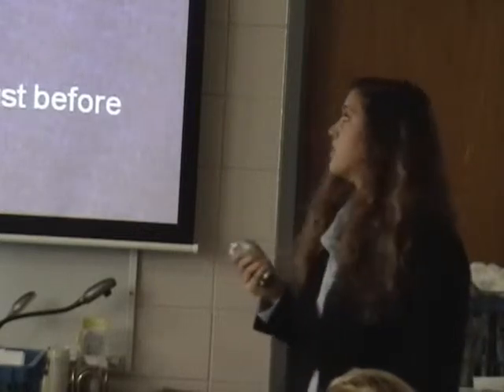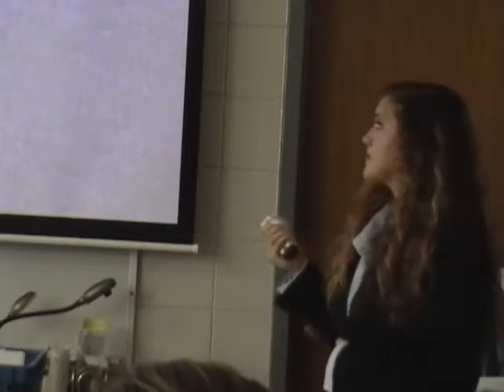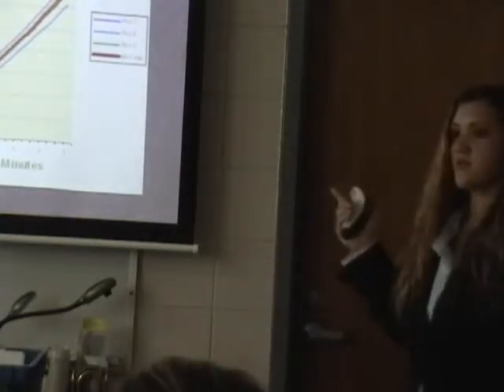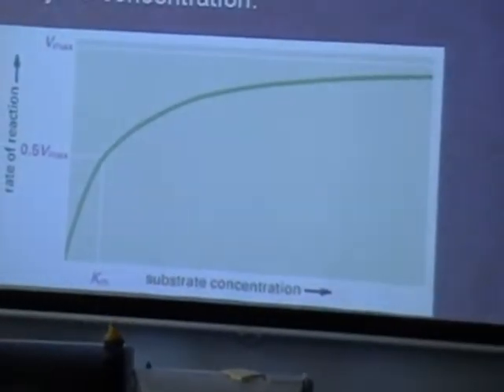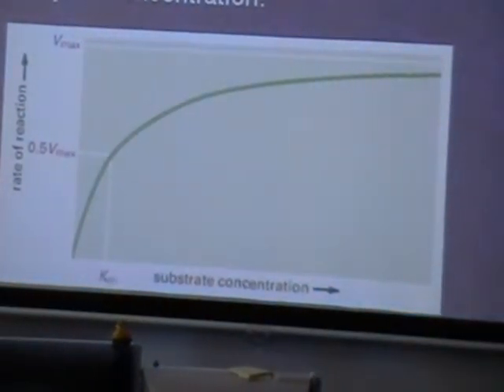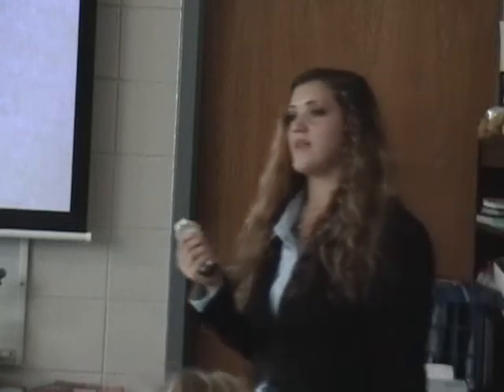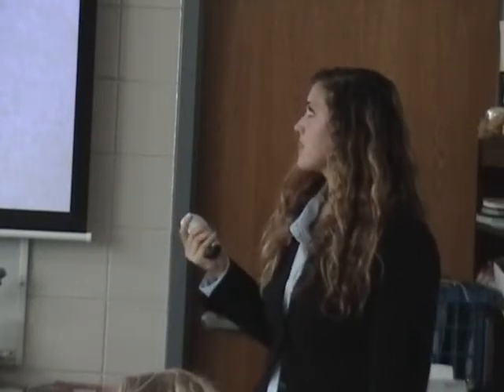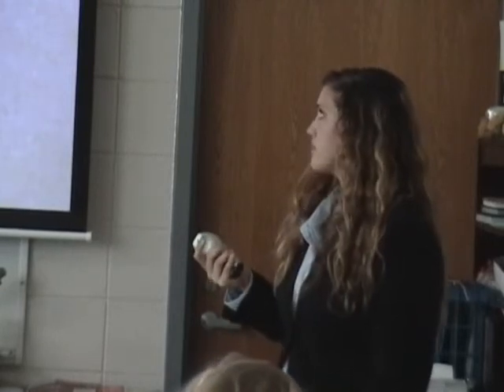Part III: Beta-Galactosidase Assay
PART III: Beta-Galactosidase Assay. This is the PowerPoint presentation I gave in 2007 when I was in tenth grade.